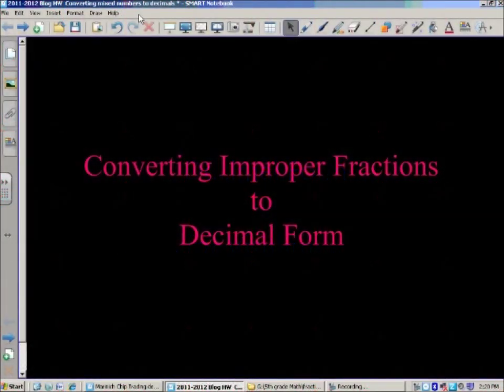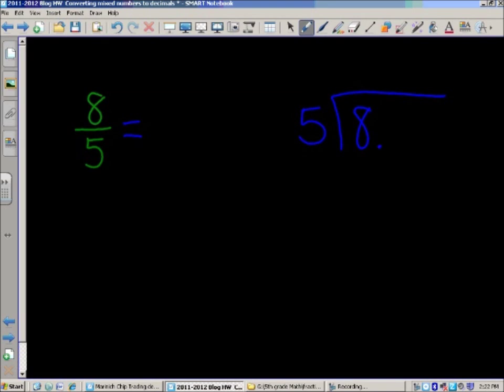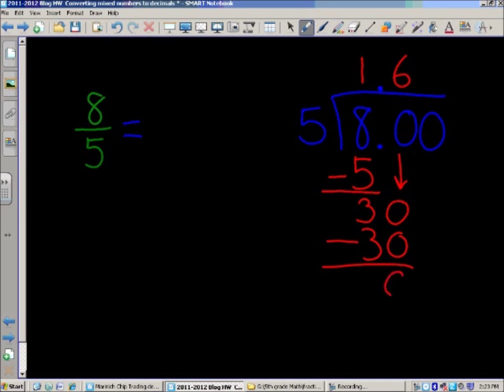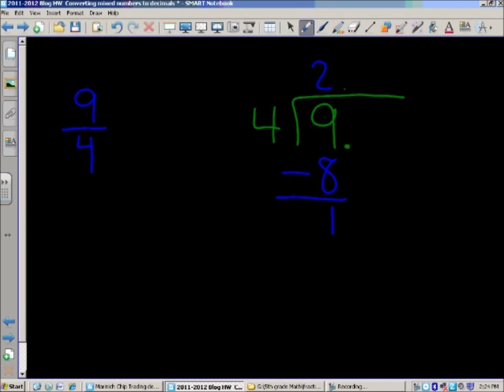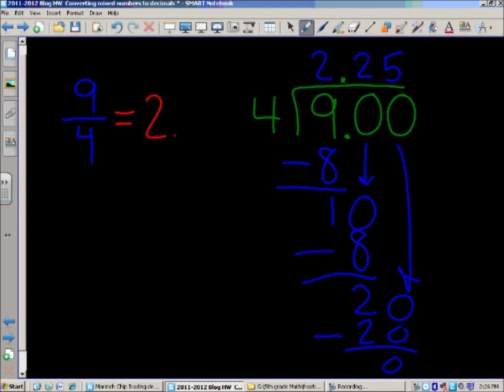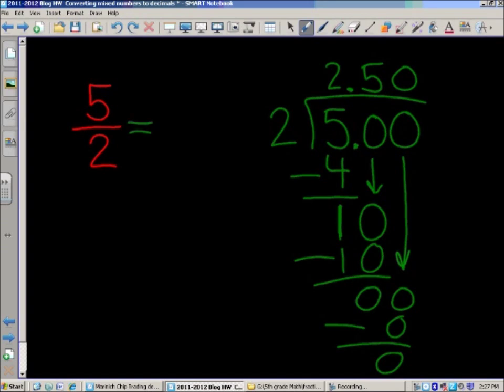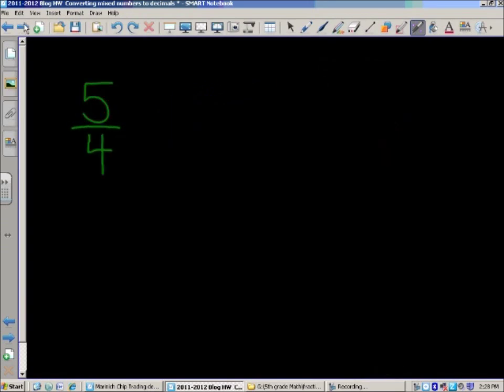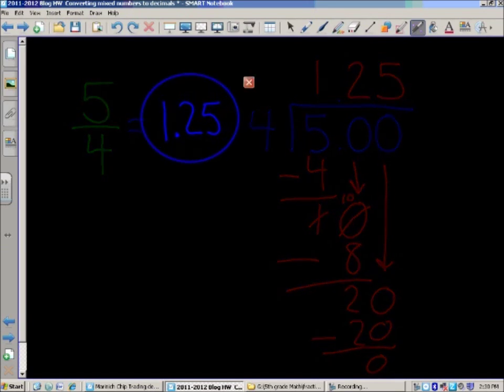Video Walkthrough: Converting Improper Fractions into Decimal Form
This video features converting improper fractions into decimal form, viewing a fraction as a division problem, connecting decimal to money, pause then solve format, and step-by-step narration.